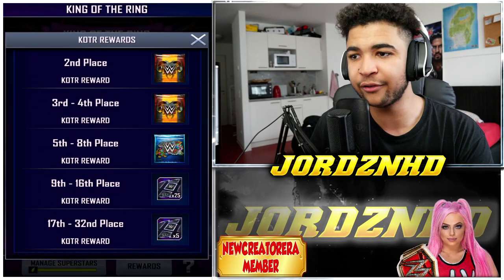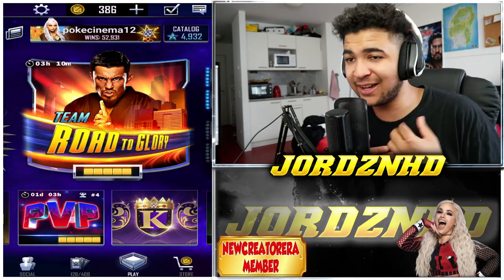WWE SUPERCARD| HOW TIER UP FAST IN WWE SUPERCARD!!!!